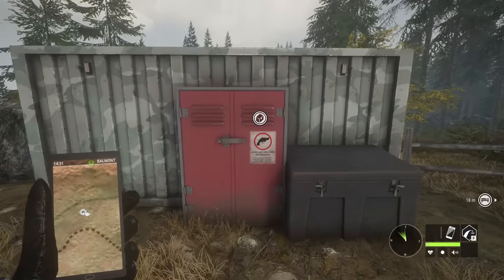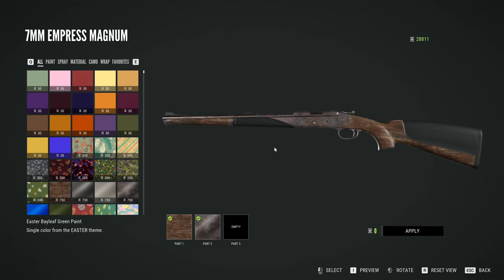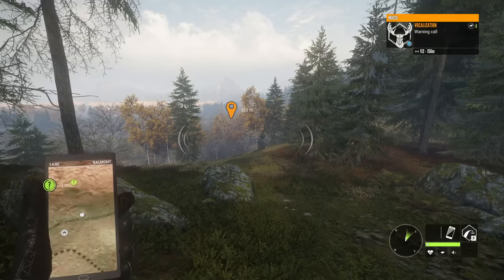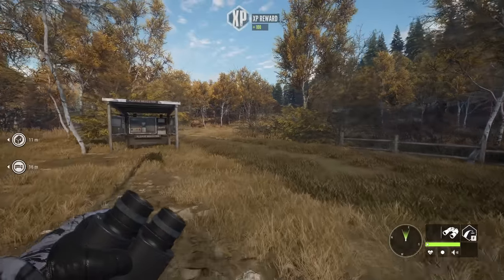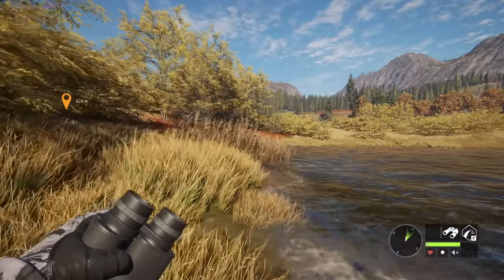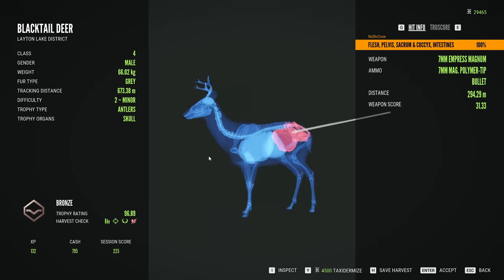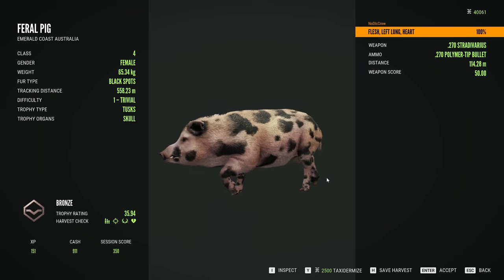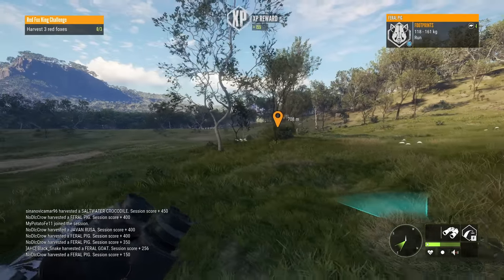Hunting EVERYTHING I See Got Us A Max Level Trophy With NO DLC! Call of the wild